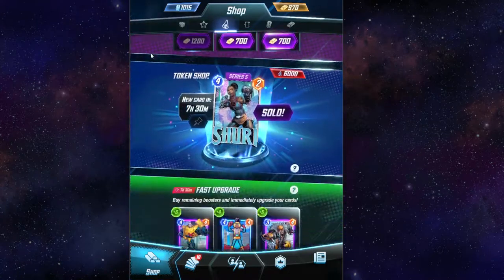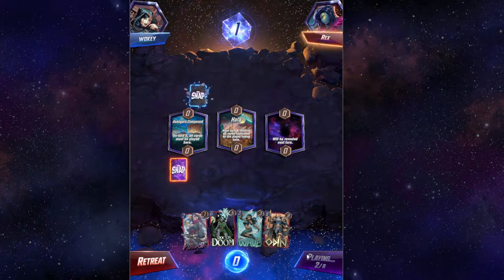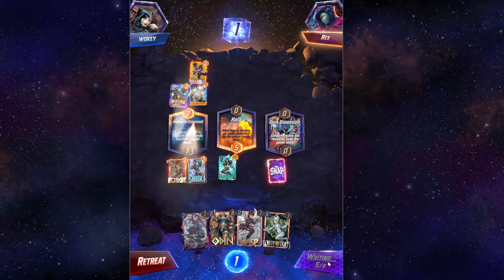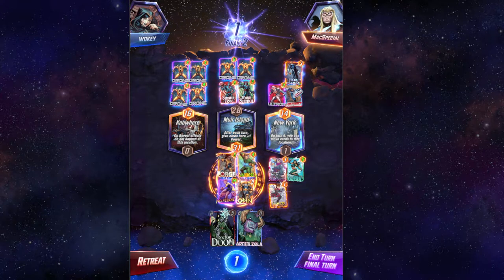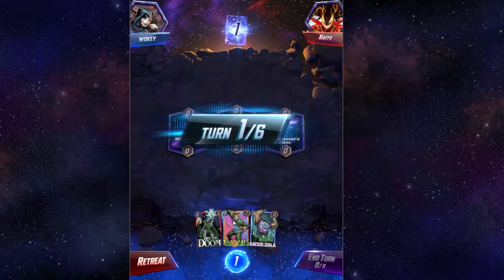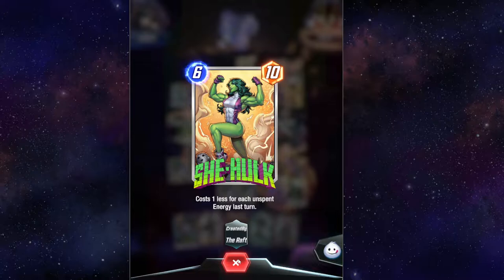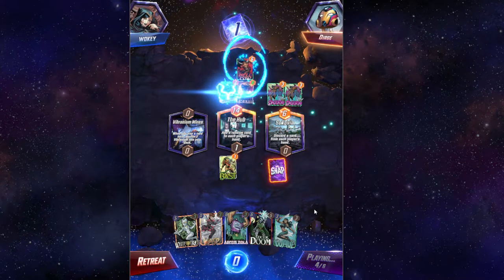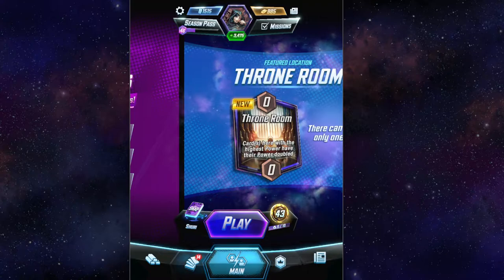Shuri seems real good! Marvel Snap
Broke making Black Panther having over 1000 atk

Woke making the Wasp have like 40 attack somehow